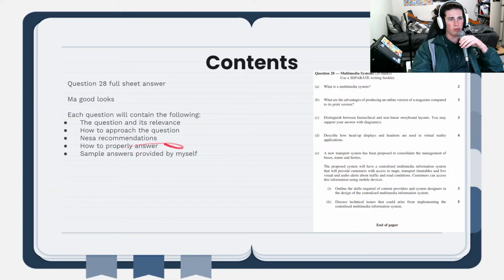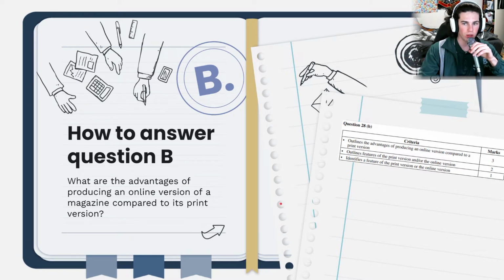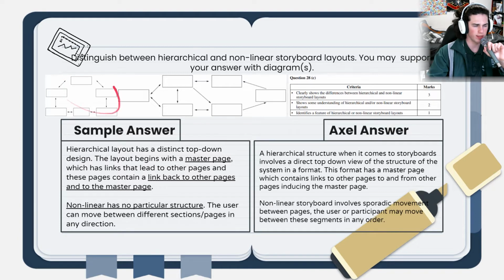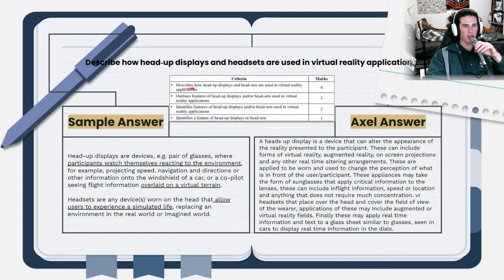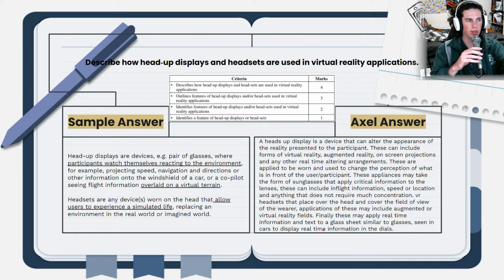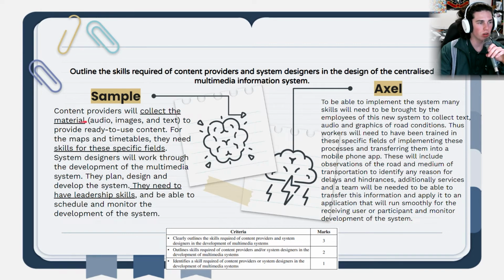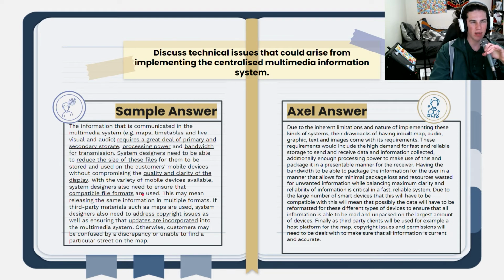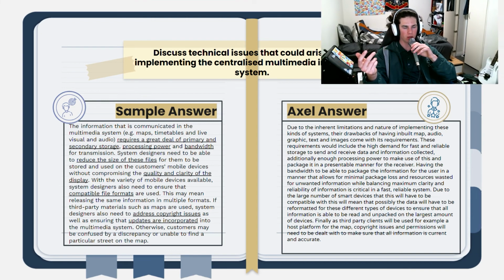Answering the 2015 IPT HSC (question 28) guide - Multimedia system task by Axel S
This lengthy video deeply describes the accurate and proper methods of answering the 2015 IPT HSC of question 28 all aspects of it. Through this video students will learn to appreciate the topic of multimedia systems through a multimodal approach to the question.

Further notes and resources that I used to assist my own understanding of the Course can be found:

0:00 Intro
0:29 Contents
1:12 Question a
2:29 Question b
4:21 Question c
6:43 Question d
9:44 Question e i
13:05 Question e ii
16:44 Outro